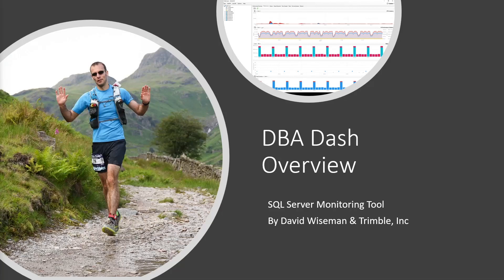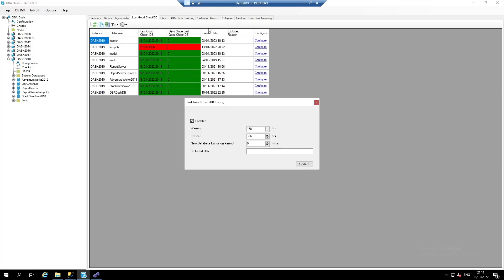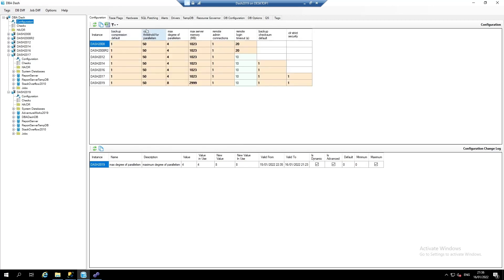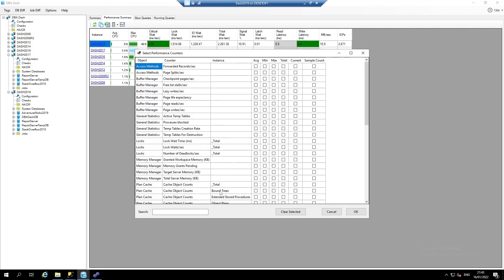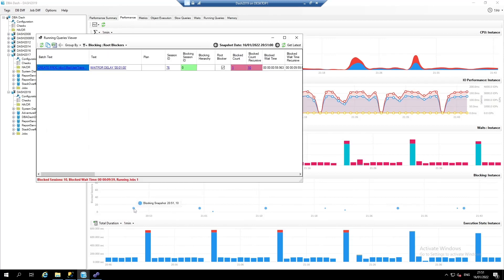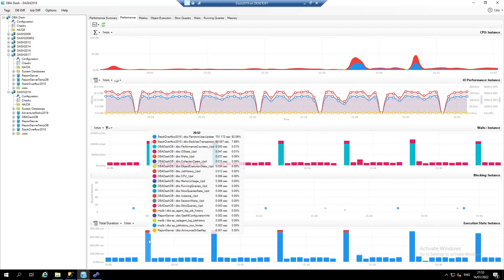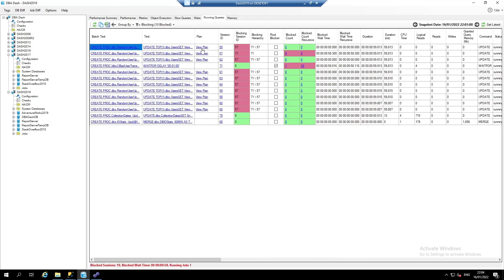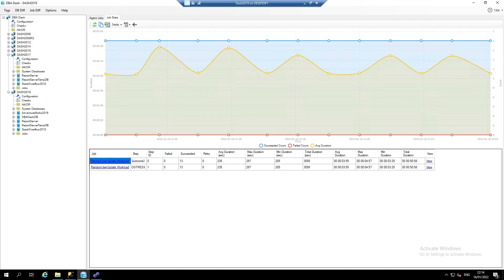DBA Dash Overview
DBA Dash is a free, open source monitoring tool for SQL Server.  This video provides an overview of the tools features and functionality.